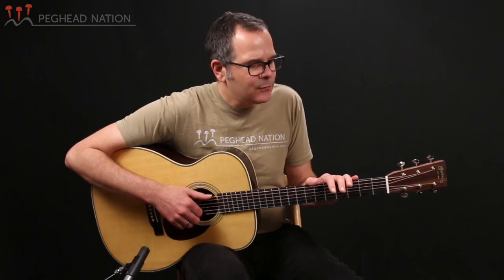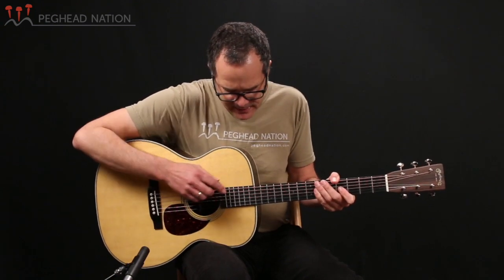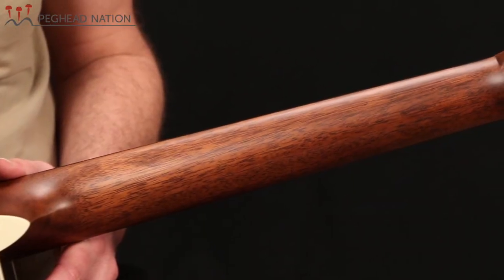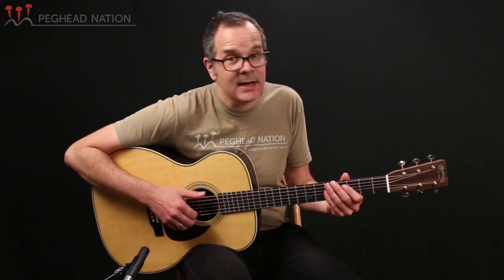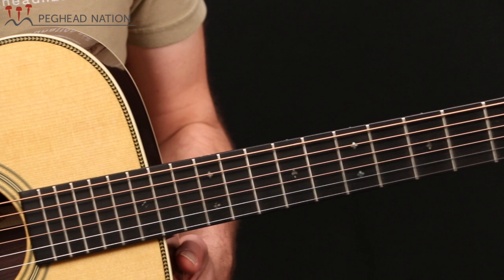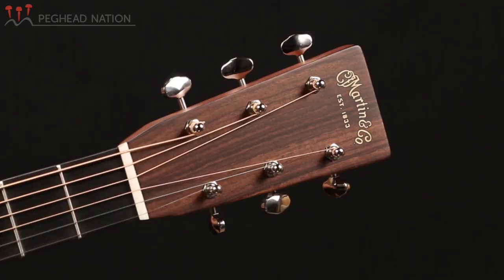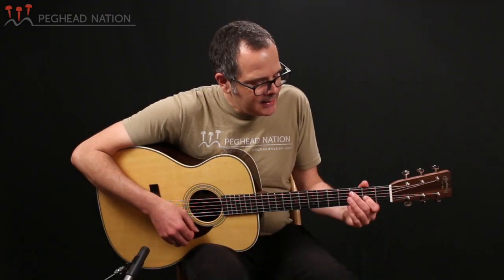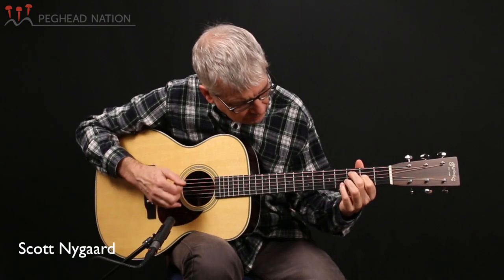Martin OM-28 Demo from Peghead Nation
Martin's OM-28 is a classic model that is now part of Martin's revamped Standard Series. Built with Indian rosewood back and sides and a Sitka spruce top, the guitar fuses vintage and modern designs. In this video, Peghead Nation co-founders Teja Gerken and Scott Nygaard demonstrate the guitar.

Peghead Nation.com is the home of roots music instruction, gear, and news for players of guitar, mandolin, banjo, dobro, fiddle, bass, and ukulele.